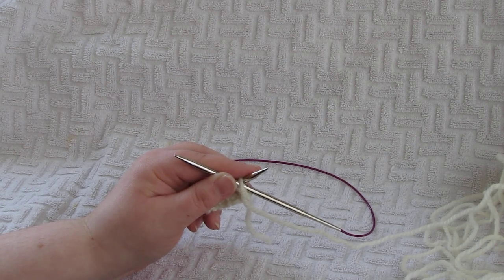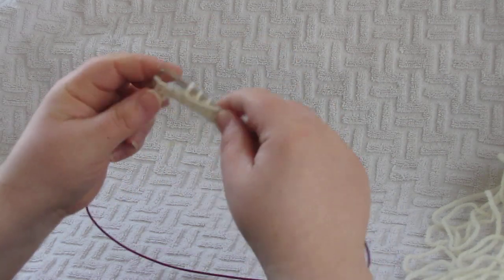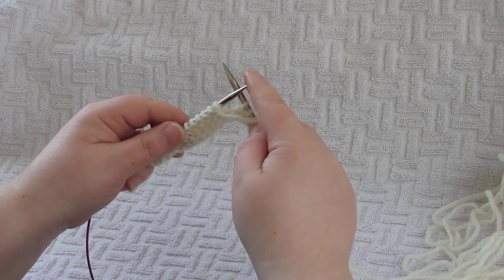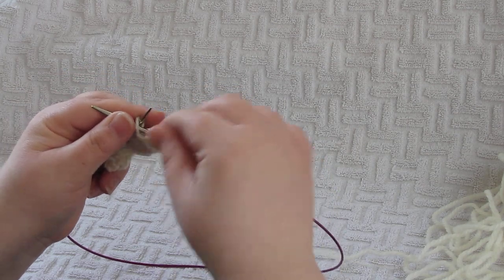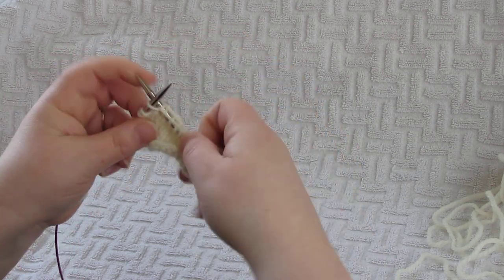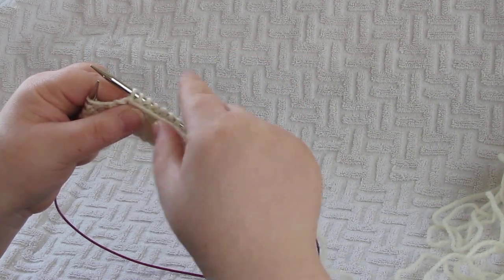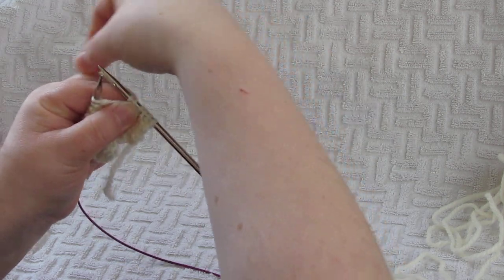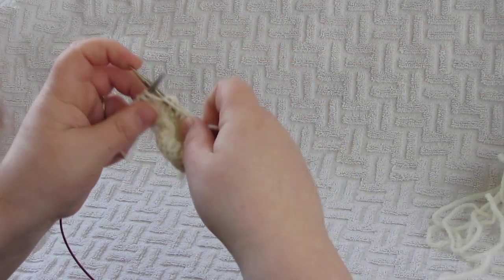German Short Row Tutorial